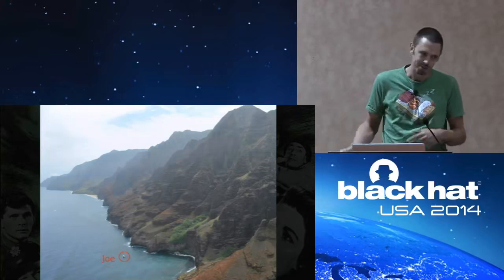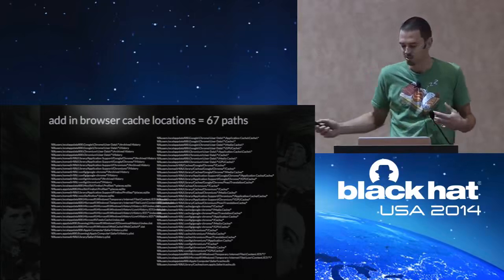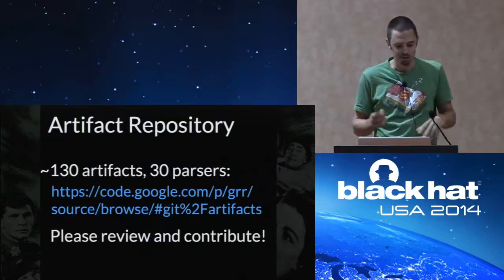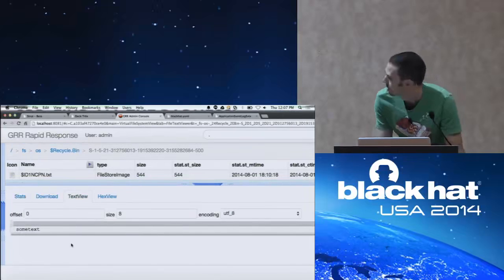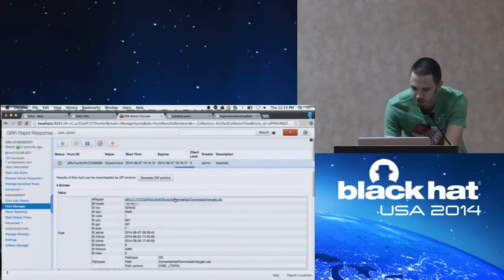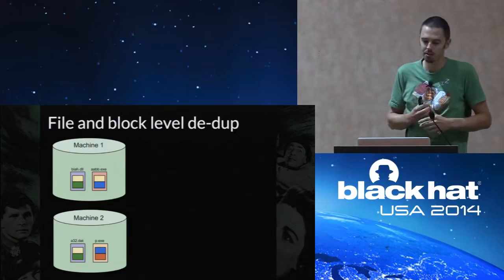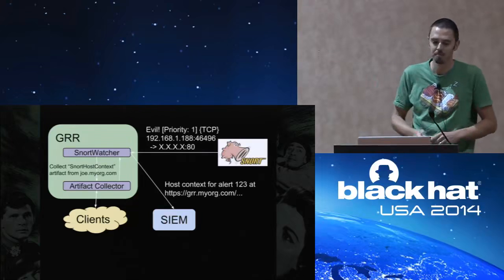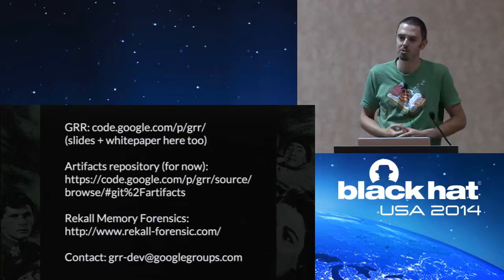GRR Find All the Badness, Collect All the Things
While on vacation Joe saw something weird happen on his machine, and thinks he might be owned. From the comfort of your desk: collect common persistence mechanisms and submit the binaries to your bulk malware analysis pipeline, grab a netstat, a process listing, and check recent browsing history. See something interesting? Grab a process listing from memory, collect deleted files, find the badness. Now check every machine in your fleet for the same malware within 30 minutes.

Use cases like this pushed Google to start work on GRR, an open-source remote live-forensics system, back in 2011. For the past three years we've been using it to analyze Joe's machine and do all of the above. Recently, we've added the ability to write and share simple definitions for forensic artifacts and perform large scale binary collection to hunt for badness across the fleet.

Greg will introduce GRR capabilities with some use cases and discuss the difficulties of running the tool across different environments. He will explain and demonstrate GRR artifact collection as well as talk about some of the aspects that make artifacts powerful but challenging to implement. He'll finish with a discussion of future directions for artifacts, integration with other open source forensics projects, IOCs, and the GRR project in general.

PRESENTED BY
Greg Castle